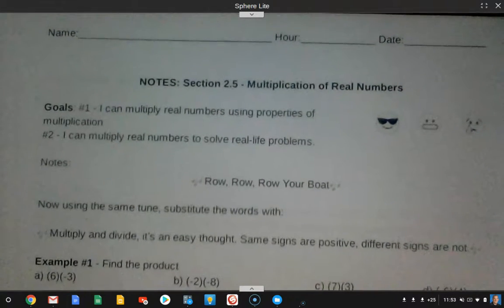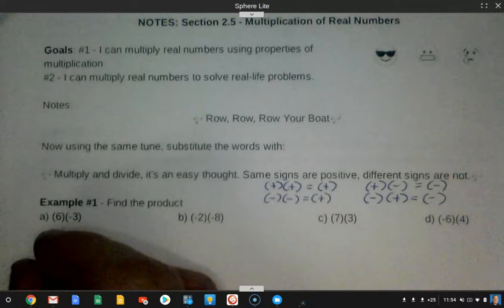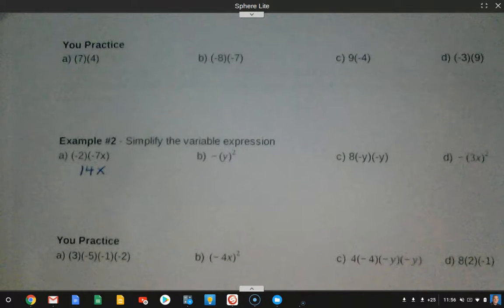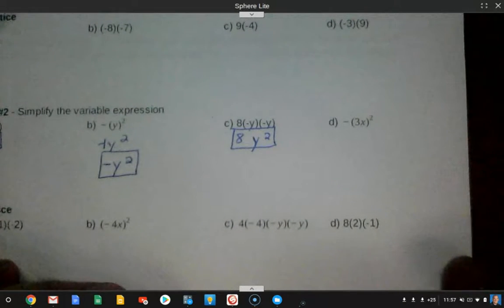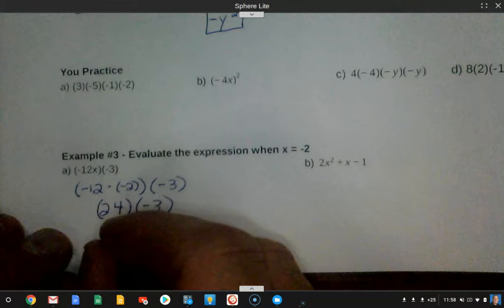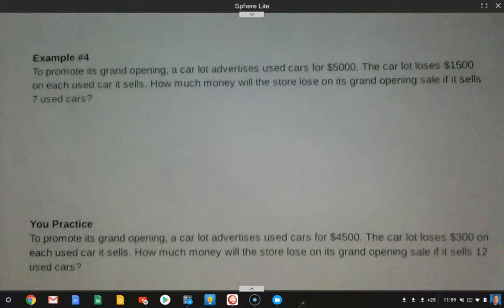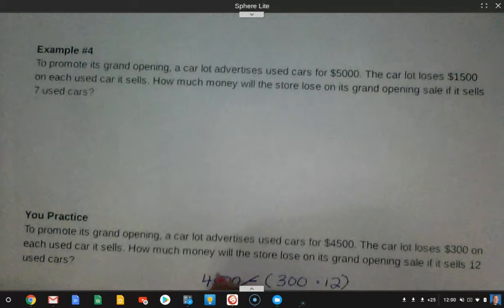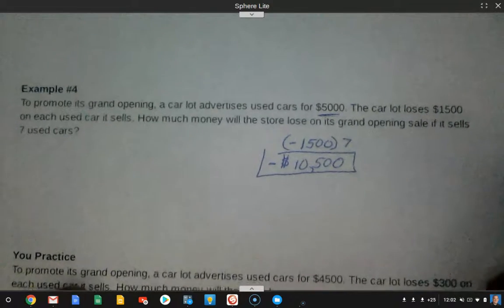Algebra 1 Part 1 - Section 2.5